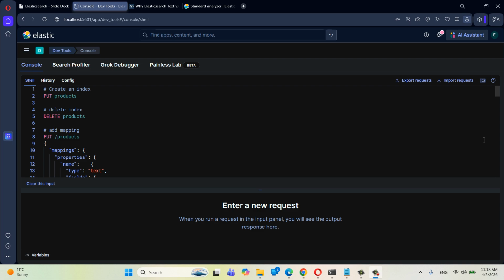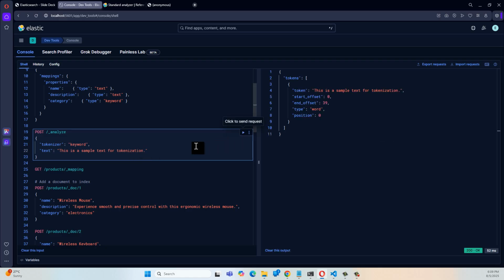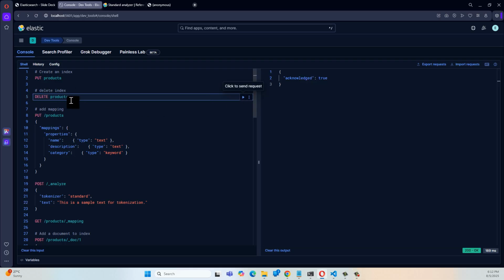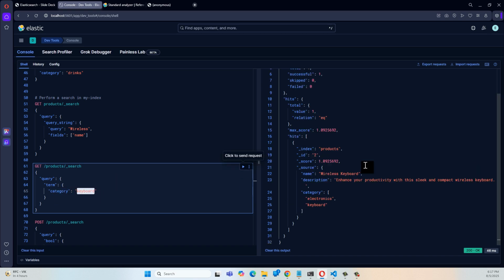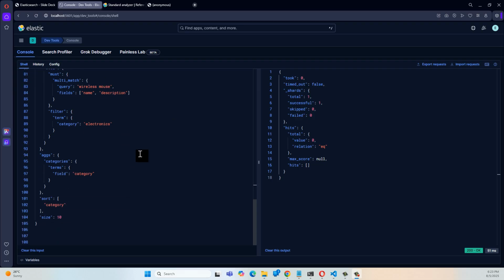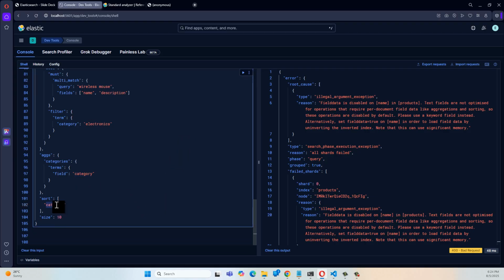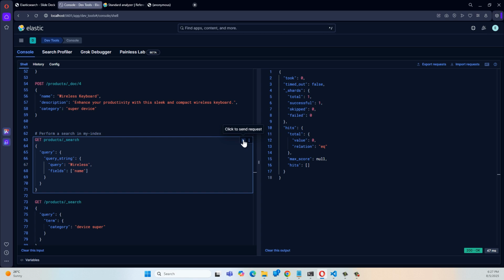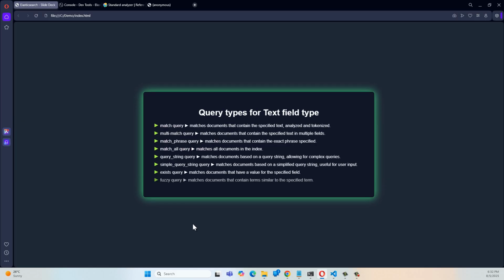Elasticsearch Keyword vs Text Field Types – Differences and Examples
In this video, we explain the difference between Keyword and Text field types in Elasticsearch and when to use each of them.

We will look at:
- Elasticsearch text field
- Elasticsearch keyword field
- Sorting and aggregations
- Full text search
- Mapping examples
- Kibana examples

This tutorial is useful for beginners and developers working with Elasticsearch mappings and search queries.